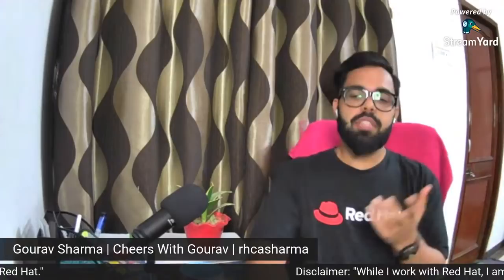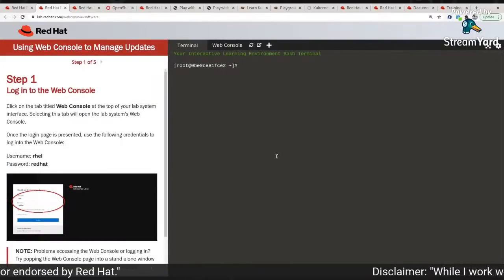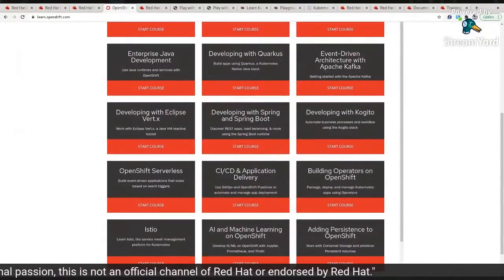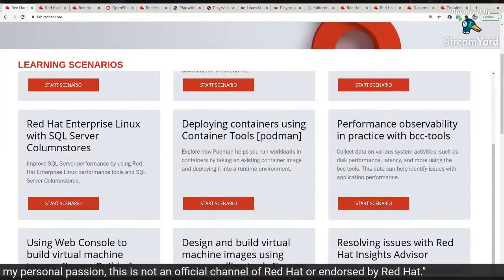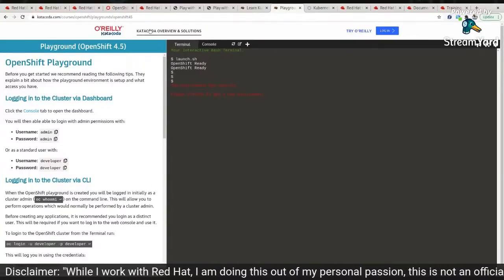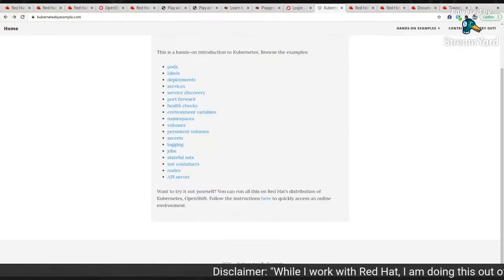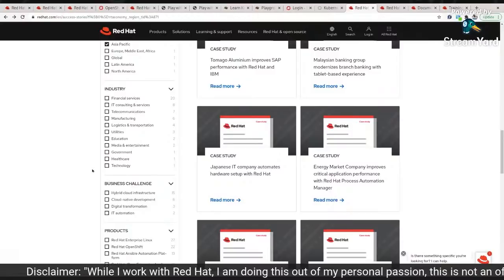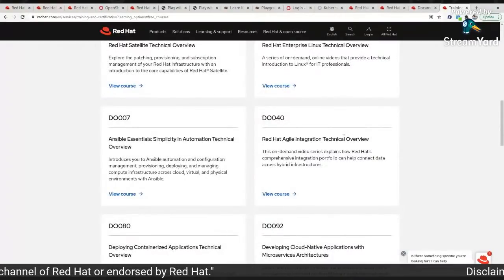Free Learning Resources | Cheers With Gourav | Documentations | Case Studies | Free for Everyone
Red Hat Logo is a Red Hat property and cannot be used without approvals from Red Hat marketing team.
Everything I share here or any social media is my personal interest and not driven for any other marketing purpose. This is not to hurt any person/organization or feelings. Logos of companies are their respective property."

Free Learning Resources - I Recommend to you all to use for better understanding of the technologies. Authentic and Verified Platforms, Published Customer Case Studies, Verified Product Documentation, easy to learn and explore for system administrators and engineers.